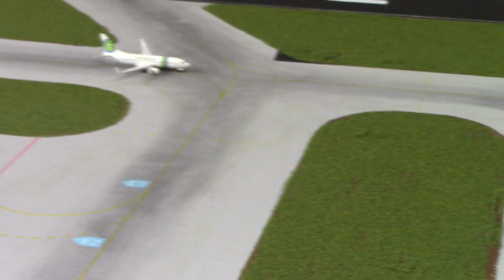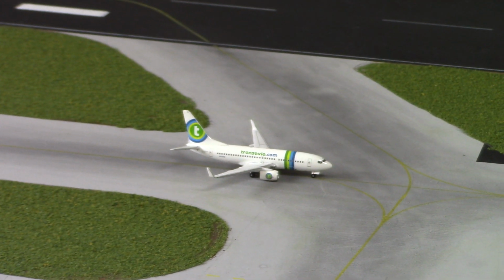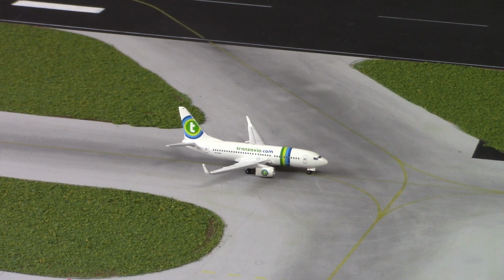1/500 Model Airport Update #1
No photos are included in this video (taken while uploading). If you would like to see photos at the end of other videos please let me know.

Updates will be more or less be on a 2 week basis. This may vary depending on rotation of models for photos.

How do you like the filming with my camcorder/tripod?

Follow me at:

Facebook - Custom Made Model Airport
Forum - Wings900 (Thomsonairways737)